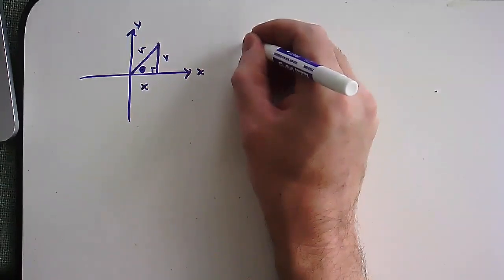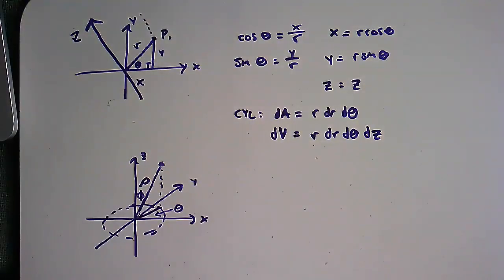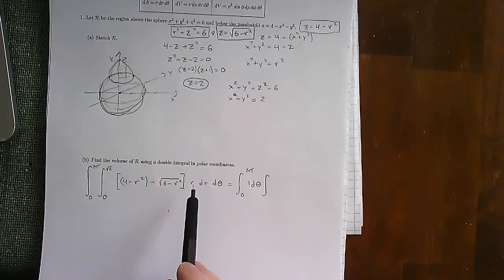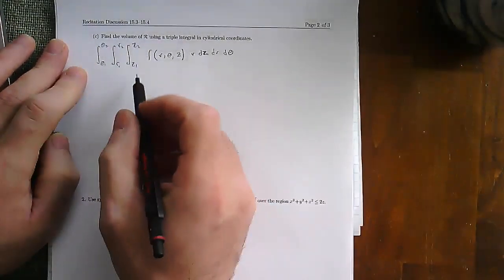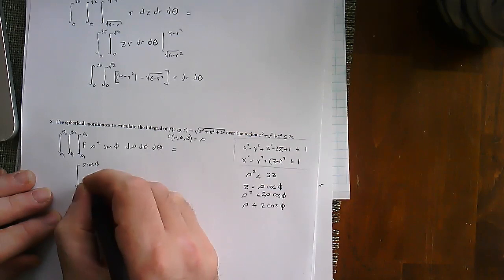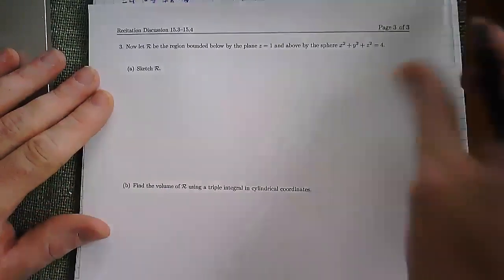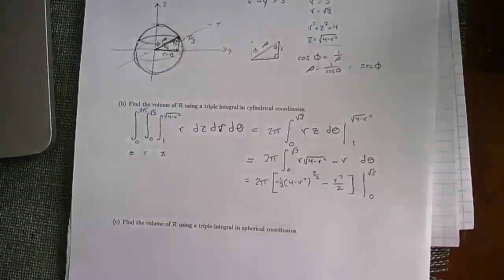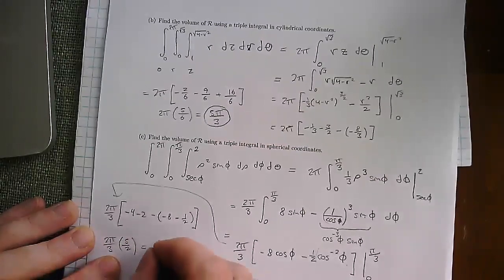M-273 Week 11 Recitation (15.3-15.4)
Change of coordinates featuring rectangular, polar, cylindrical, and spherical systems. Sections 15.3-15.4.